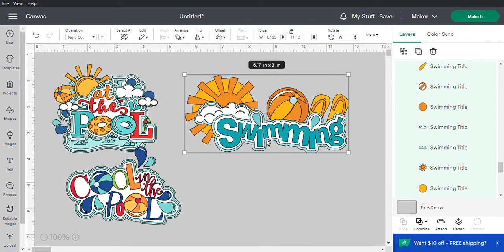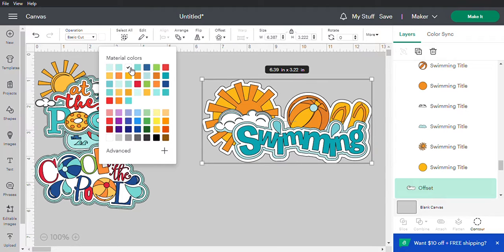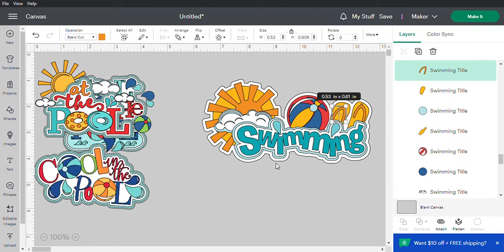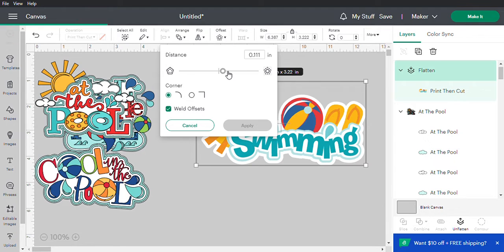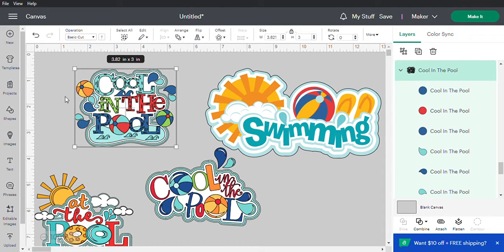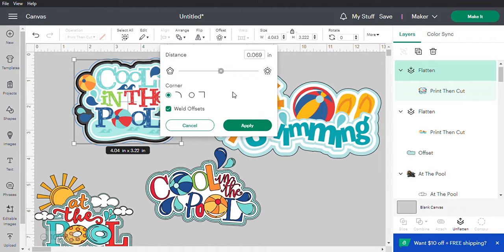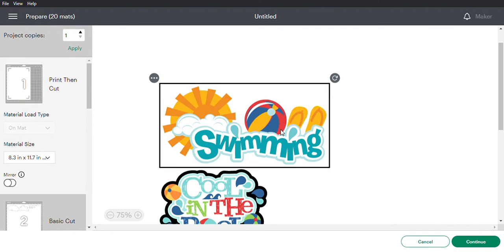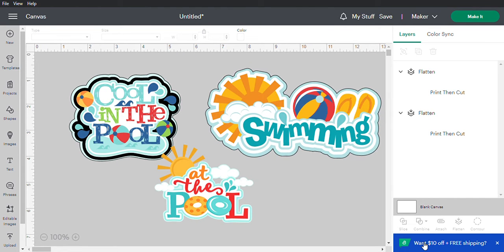Cricut Design Space how to make scrapbook titles using print and cut feature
This video shows you how to make scrapbook title using the print and cut feature. You do need a printer to make these.